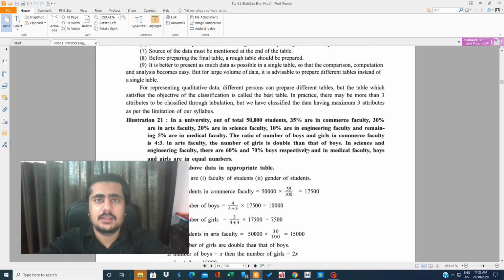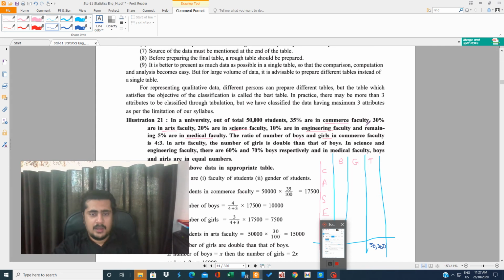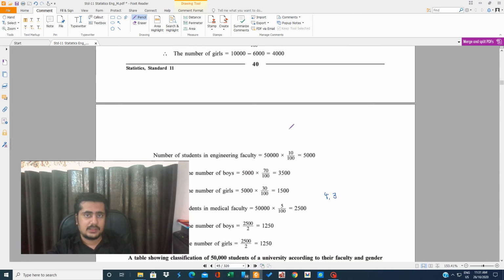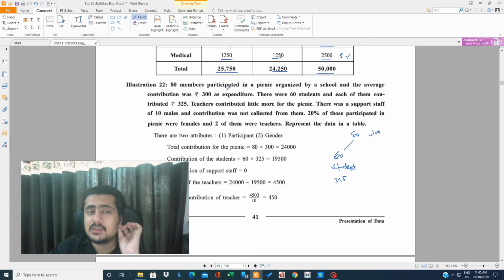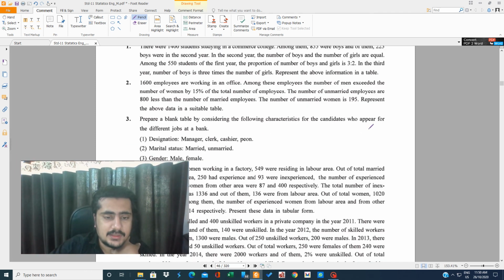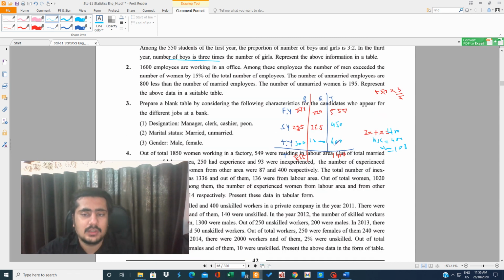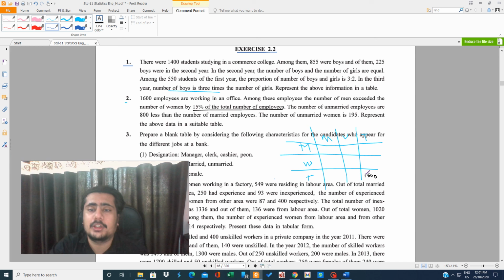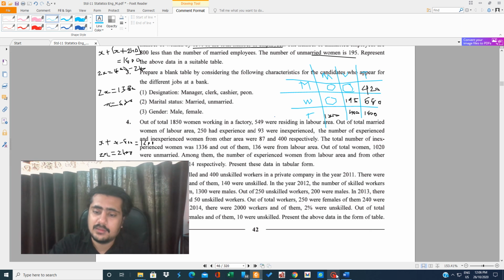STATISTICS STANDARD 11 CH 2 COLLECTION OF DATA LECTURE 2 TOPIC TABULATION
GUJARAT SECONDARY AND HIGHER SECONDARY BOARD ENGLISH MEDIUM SUBJECT STATISTICS STANDARD 11TH CHAPTER NO.2  COLLECTION OF DATA TOPIC TABULATION TAUGHT BY CA YOGESH K CHOITHANI BHAVNAGAR GUJARAT ILLUSTRATION 21 22 EXCERCISE 2.2 SUM NO. 1 AND SUM NO. 2